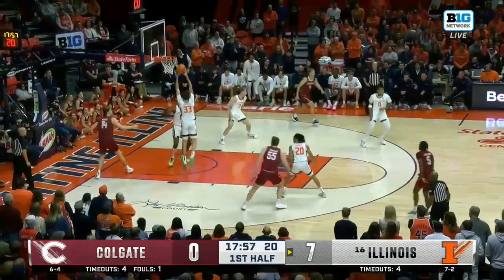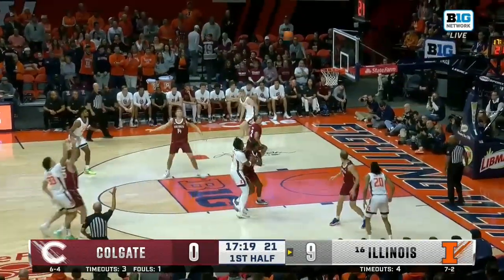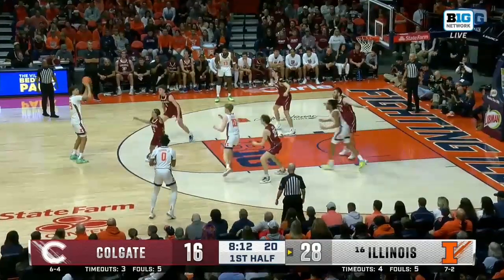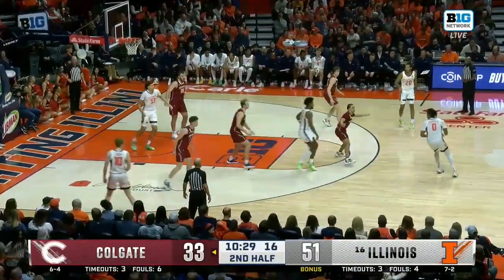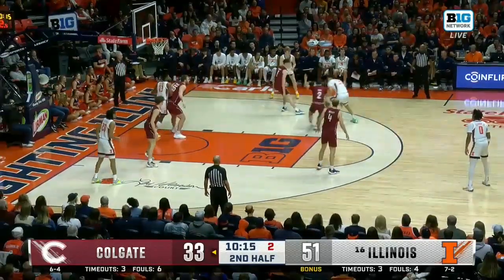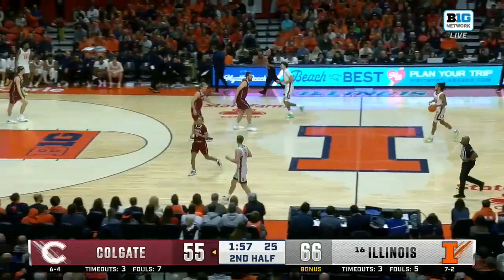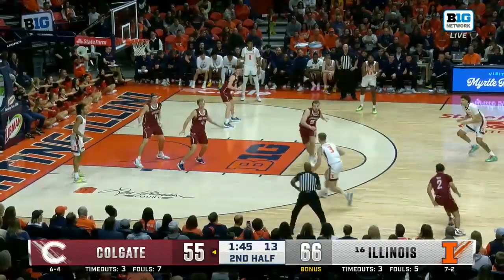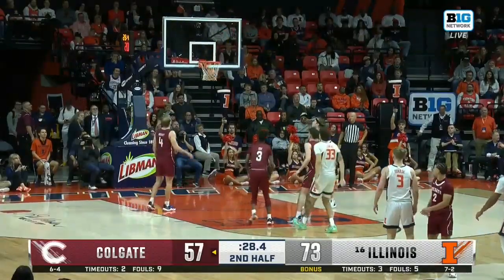COLEMAN HAWKINS VS COL 16 PTS 12.17.23